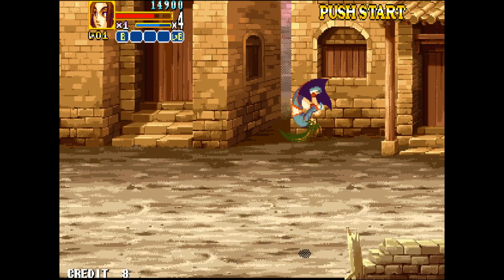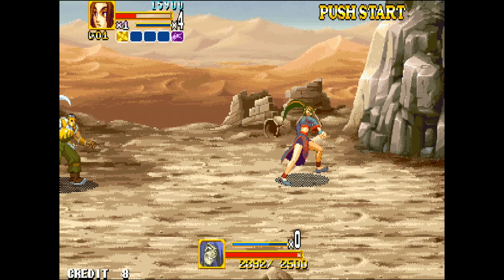The Gladiator - Chinese Arcade Beat Em Up Madness! - IGS PGM Palooza!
The Gladiator is legit an AMAZING beat em up that is exclusive to the IGS PGM arcade platform. It's got everything you want in a beat em up. awesome action, a great set of selectable characters, amazing visuals and really solid music as well. Its def an UNCOMMON beat em up / arcade belt scroller but its also retrogaming gold! I'd say its close to on the level of what was on the Neo Geo or some of Sega's best 16 bit beat em ups like Streets of Rage!

Mike Puelinckx, A As and Shad Uttam!

Welcome to IGS PGM Palooza!

When it comes to arcade boards that really show off what 16 bit art can do everyone always thinks of the Neo Geo but did you know IGS had a VERY similar arcade board with the PolyGame Master? It's retrogaming goodness!

Up next : The Gladiator! IGS was also awesome at making beat em up games and The Gladiator is no different! It has everything you want in a retro game beat em up...awesome action, solid graphics and a great soundtrack! Plus it's set in China so it's got a vibe you don't usually get in arcade games!